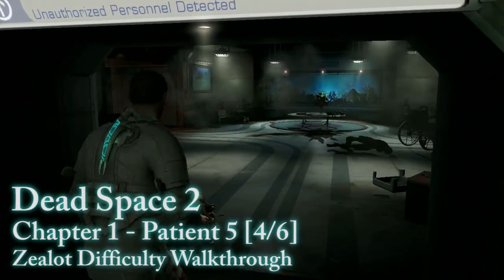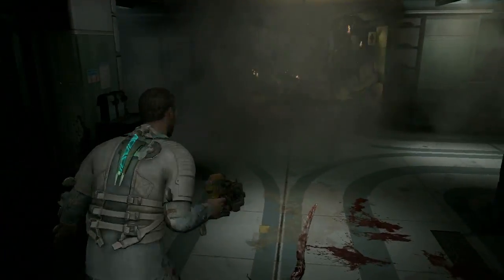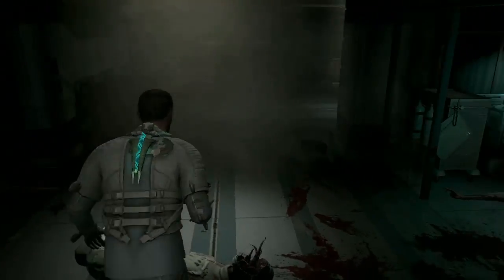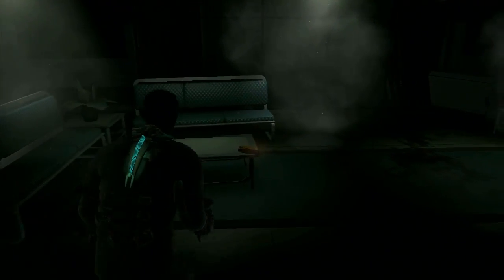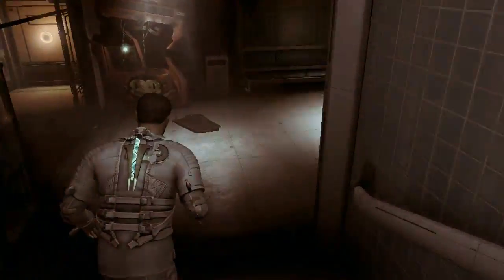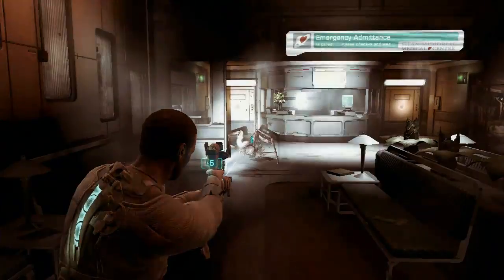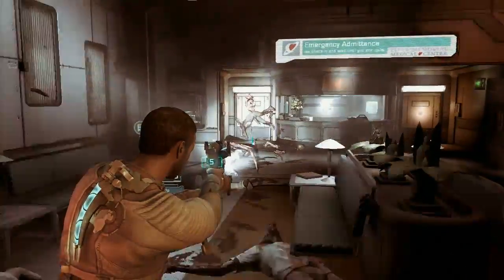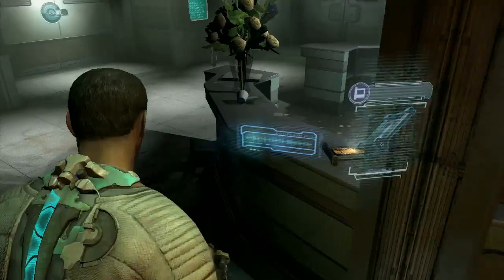Dead Space 2 - Chapter 1 - Patient 5 [4/6] | WikiGameGuides